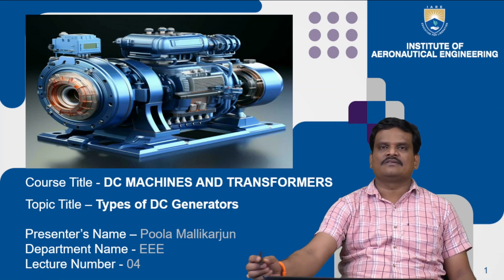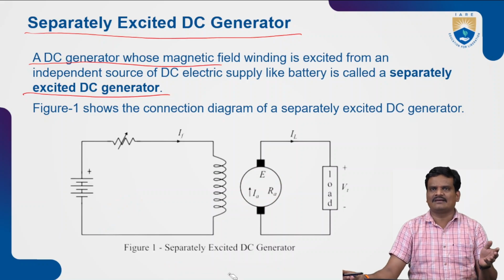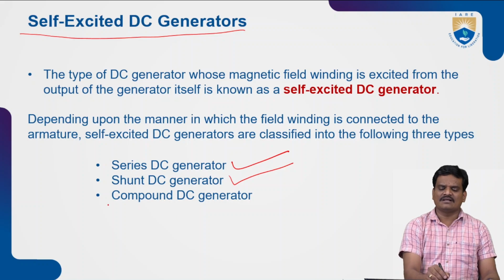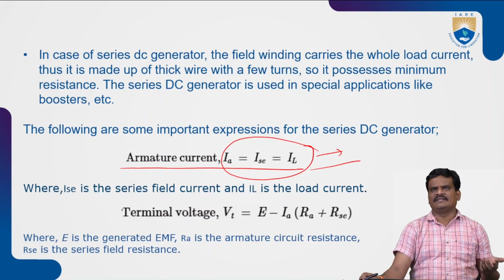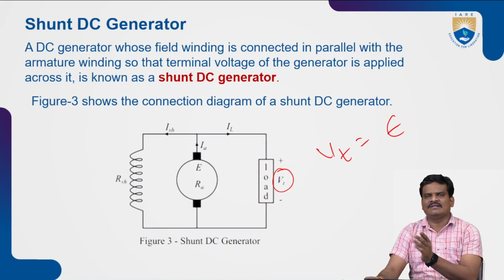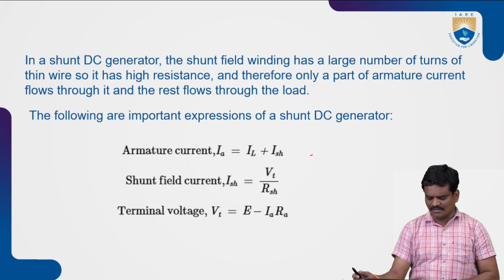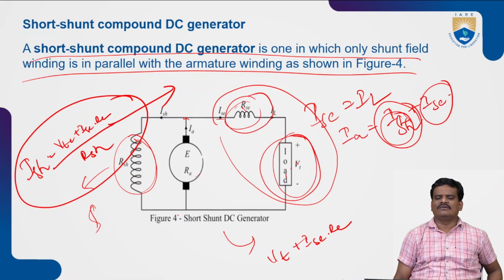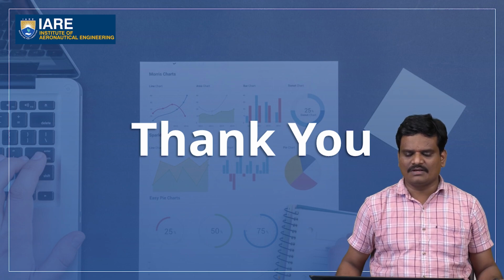Types of DC Generators by Mr. P Mallikarjun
Types of DC Generators by Mr. P Mallikarjun | IARE

Telangana, India.